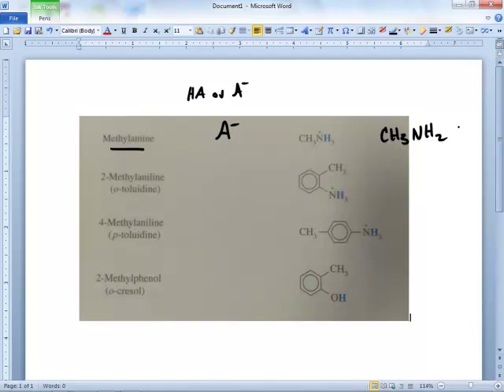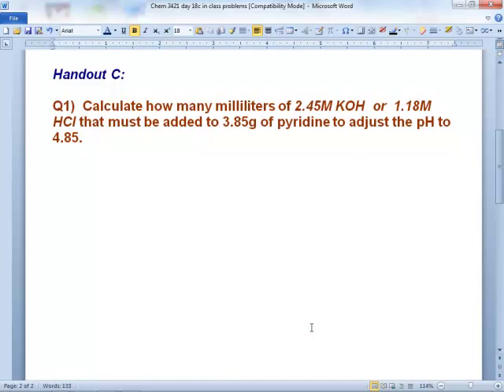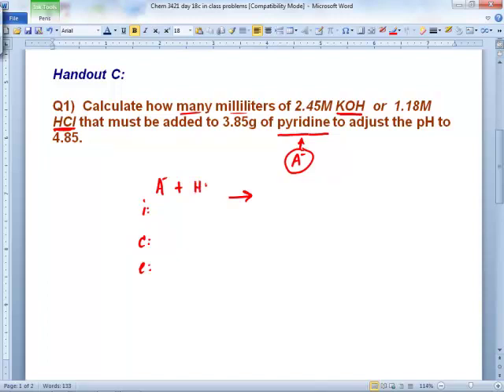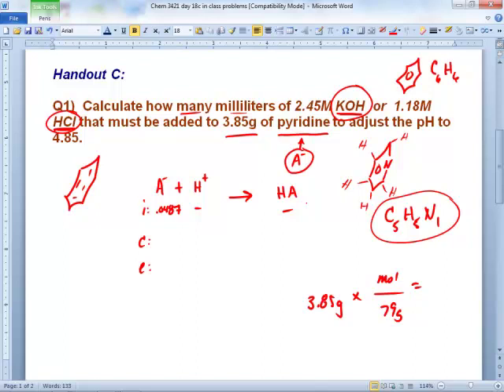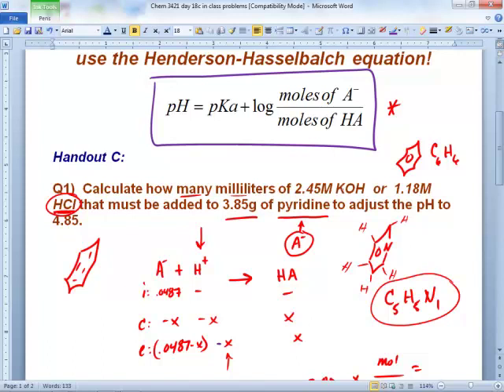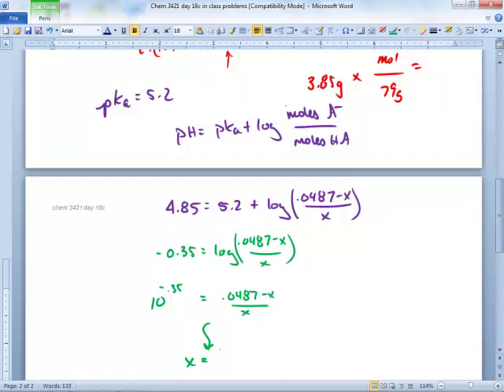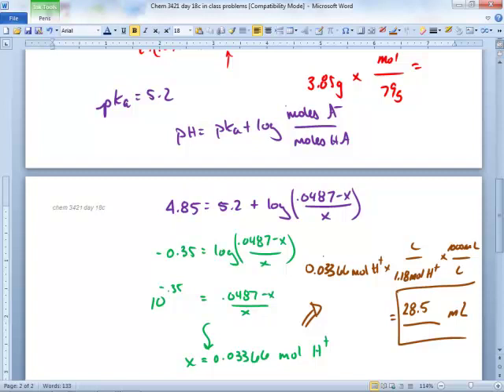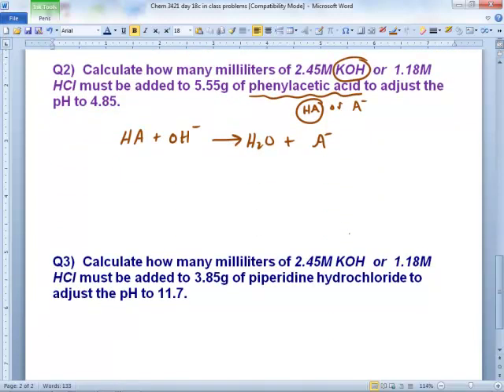chem 3421 day 18c fall 2012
additional practice with buffer problems: "Calculate how many milliliters of 2.45M KOH  or  1.18M HCl that must be added to 3.85g of pyridine to adjust the pH to 4.85" and more...